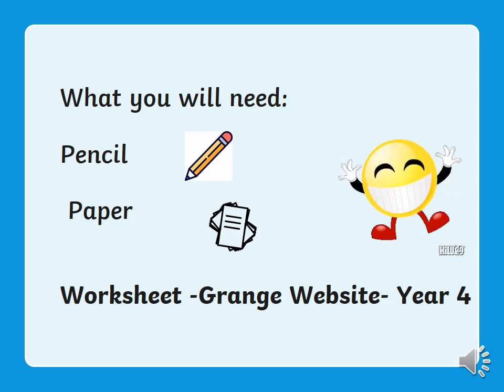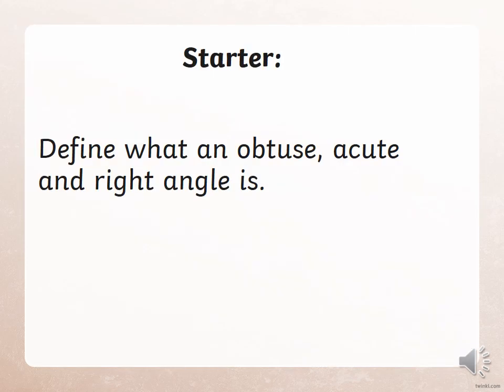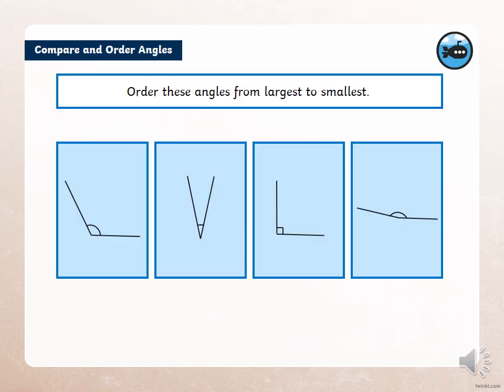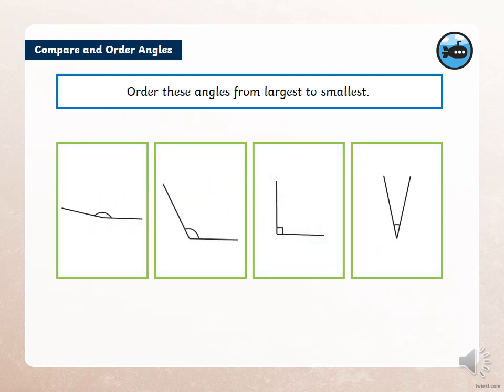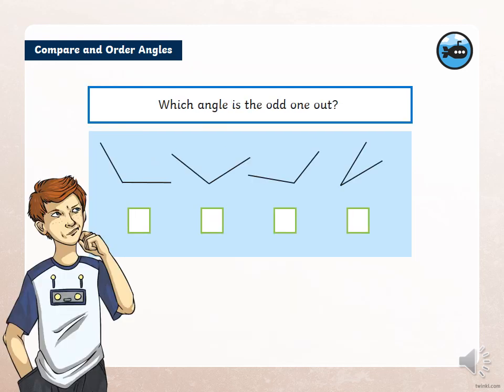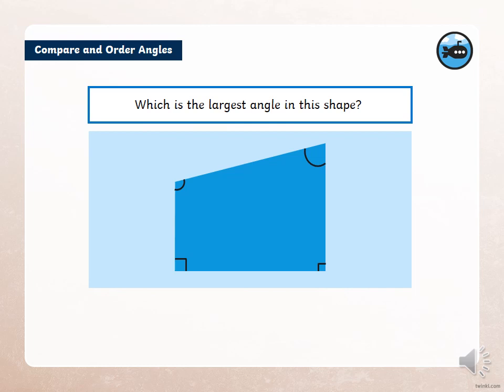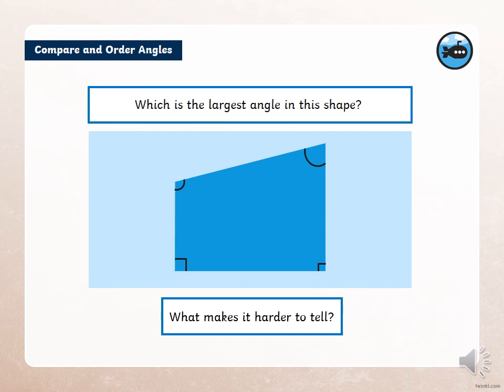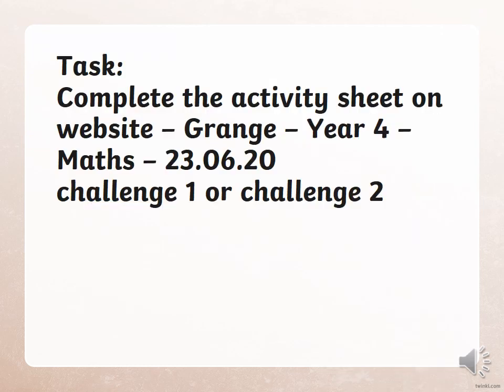23 06 20 Year 4 Maths - Compare and Order Angles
Tuesday's Maths lesson for Year 4. Make sure you take a photo of your work and email it to so your teacher can see and award you Class Charts points! You may also earn an Emerald or Gold certificate!